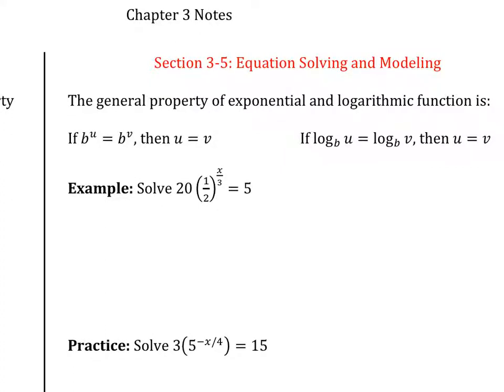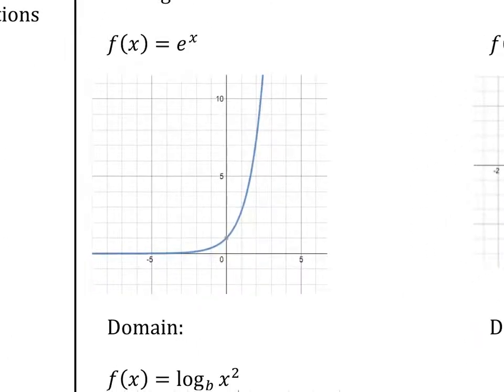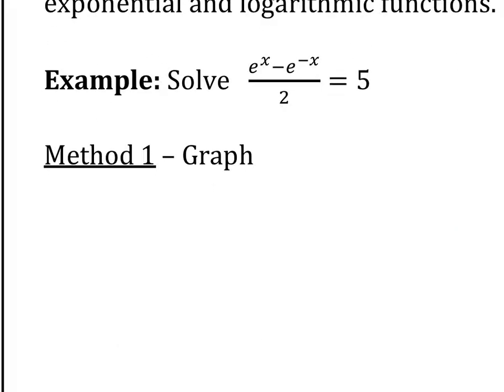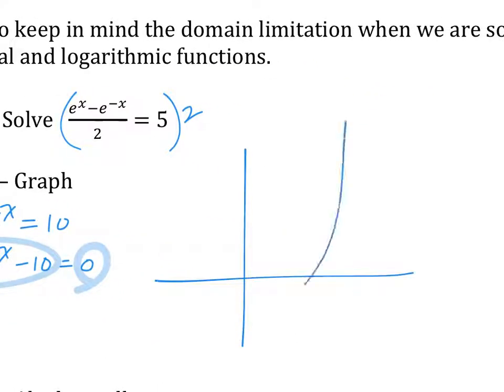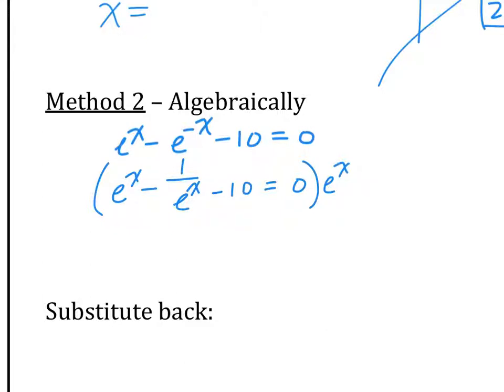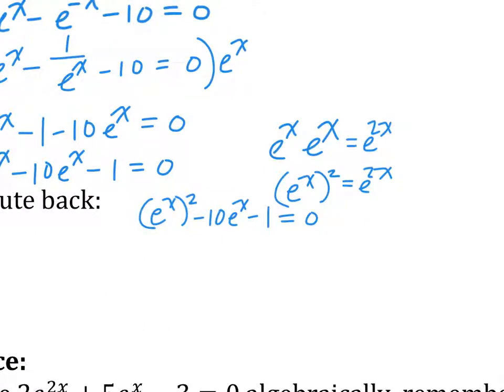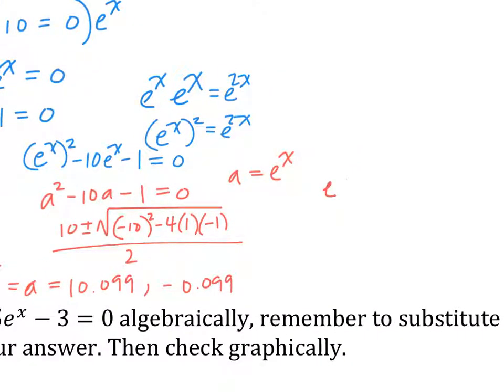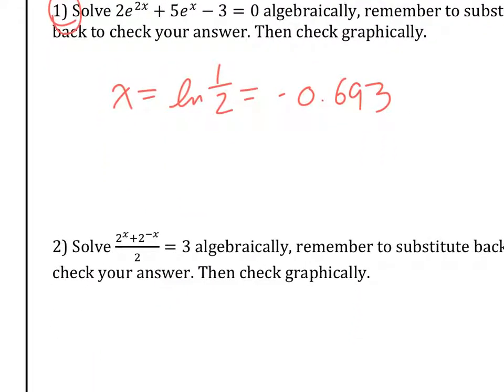Honors Pre-calculus - Ch.3.5 (part 1)